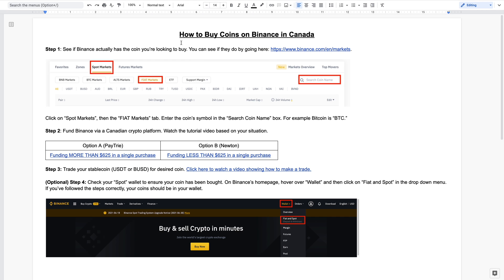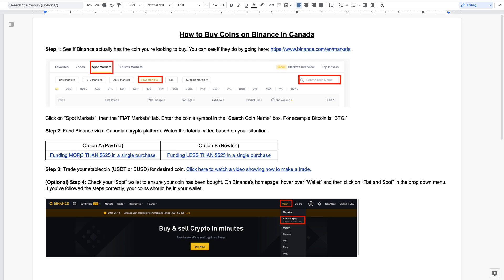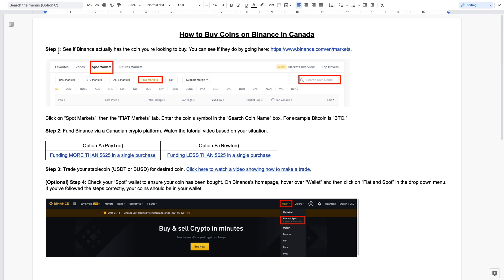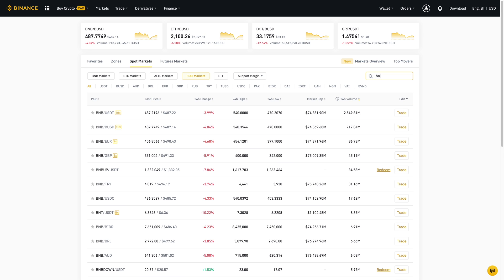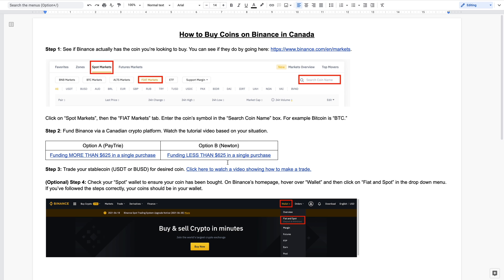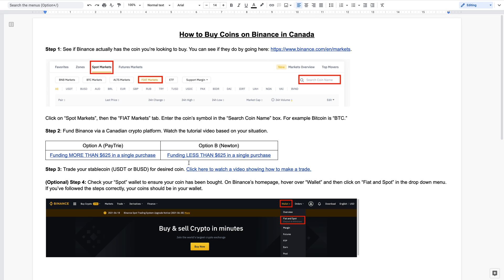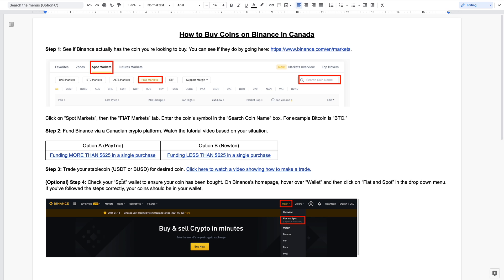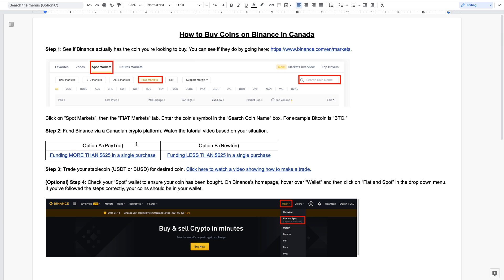How to Buy Coins on Binance in Canada (Step By Step Guide)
Here's how you can buy coins on Binance in Canada using this step by step guide.